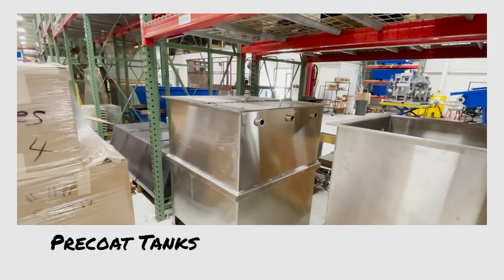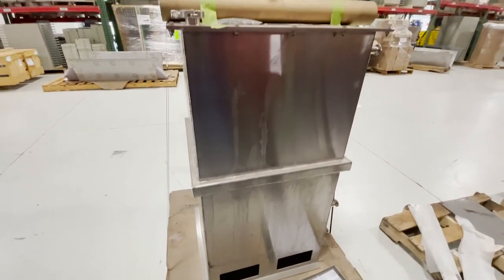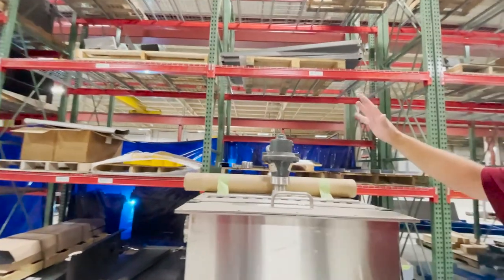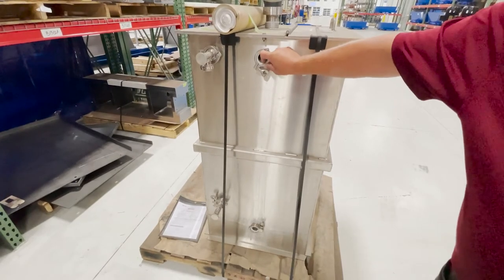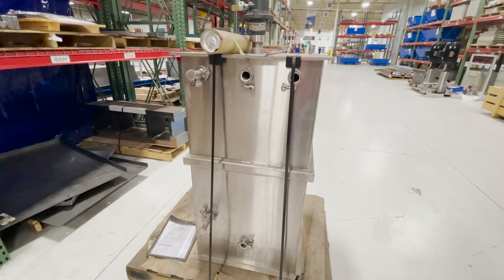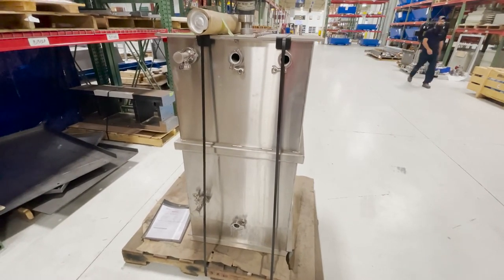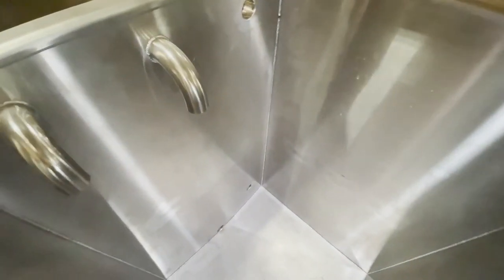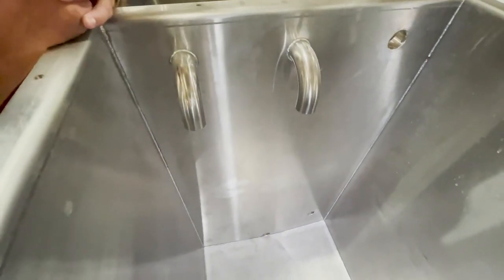Pre-Coat Tanks for Filter Presses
Pre-Coat tanks are essential for filter press applications especially for winterization.

Here we tour the factory for our preferred U.S. filter press manufacturer. We have materials for many applications and serve many industries with competitive prices and fast lead times.